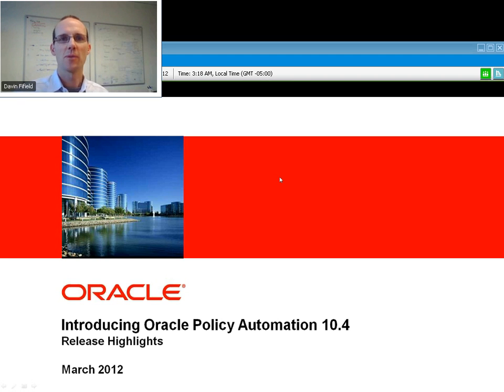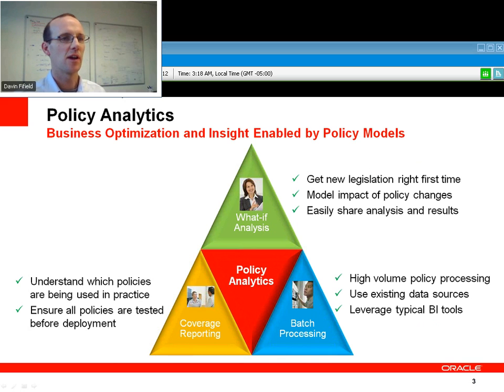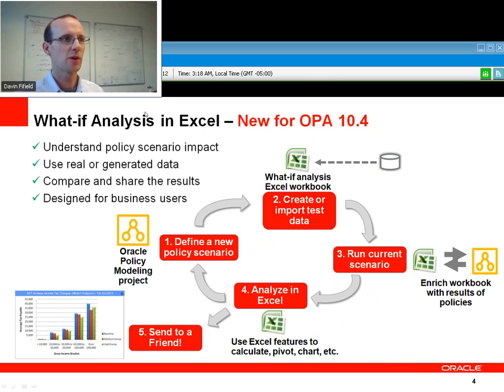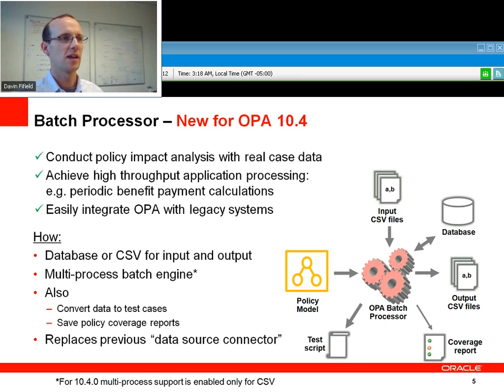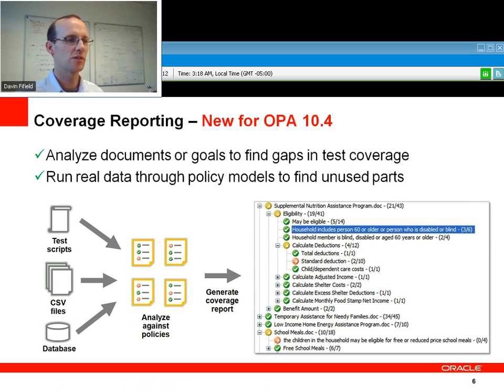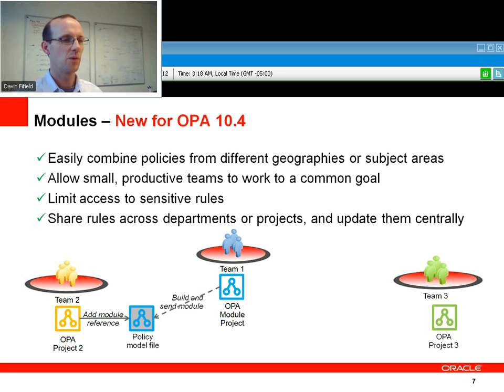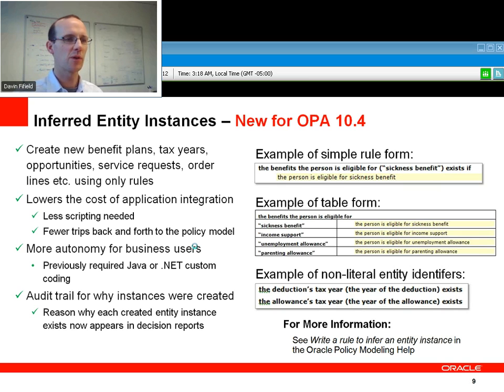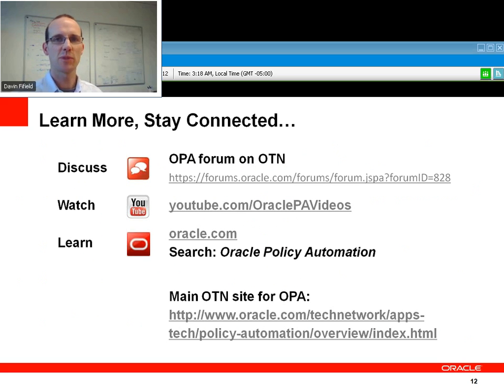OPA Briefs - Intro to v10.4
An overview of the productivity advancements and new features available in the 10.4 release of Oracle Policy Automation.